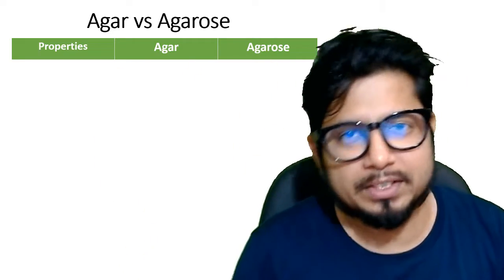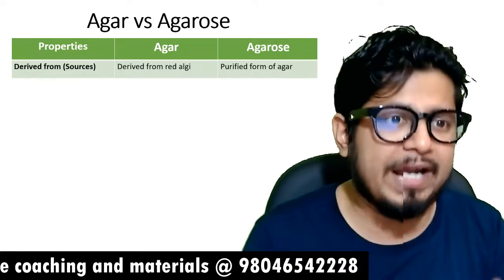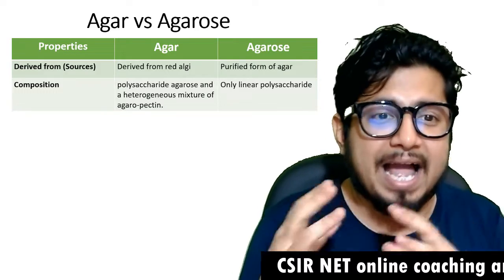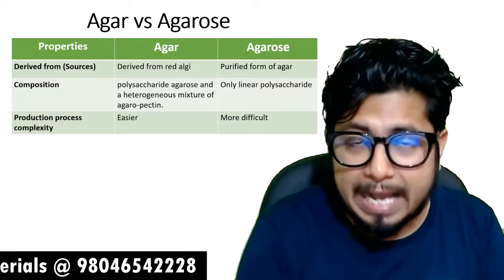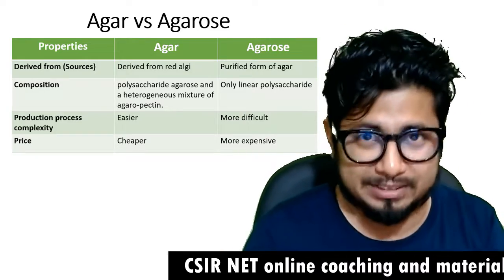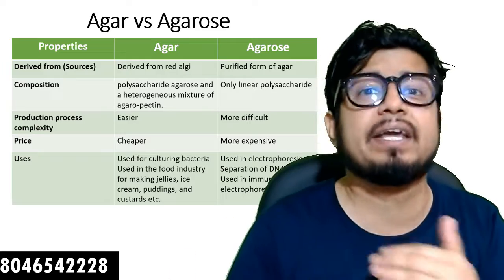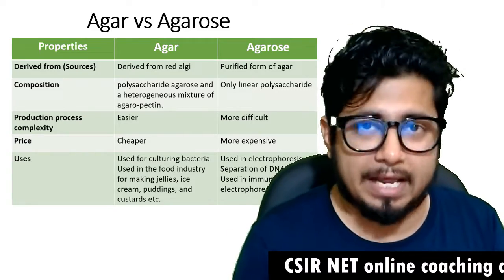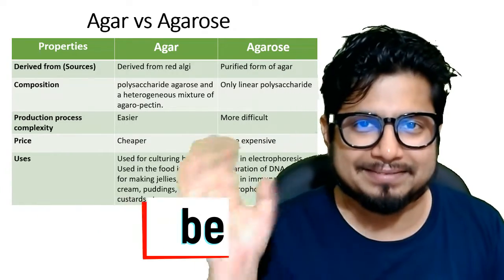Agar vs agarose gel | the difference between agar and agarose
Agar vs agarose gel - This lecture explains about the difference between agar and agarose gel.
If you're looking for a comparison of Agar vs. Agarose gel, be sure to watch this video! We'll discuss the different features of each type of gel, as well as how to use them most effectively.

Agarose gel is a popular choice for molecular biology and other laboratory work due to its wide range of uses. In this video, we'll compare Agar vs. Agarose gel to help you decide which one is right for you!
In this video, we'll be discussing the difference between Agar and Agarose Gel. We'll cover the types of Agar used in biochemistry and pharmacology and the advantages and disadvantages of each. We'll also cover the methods used to prepare Agarose Gel and the methods used to test its properties.